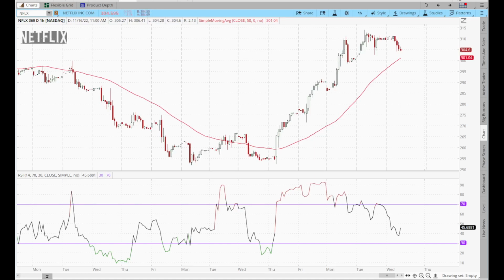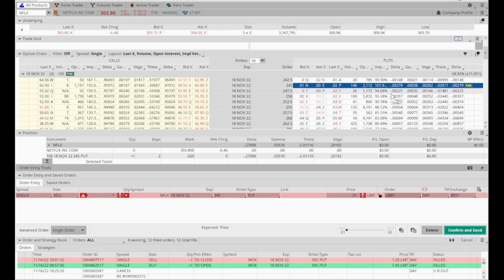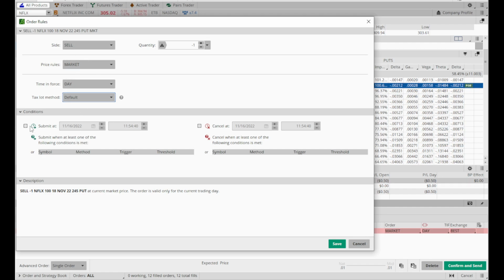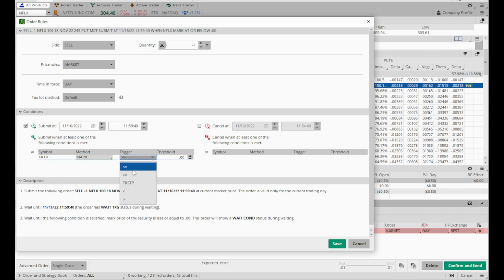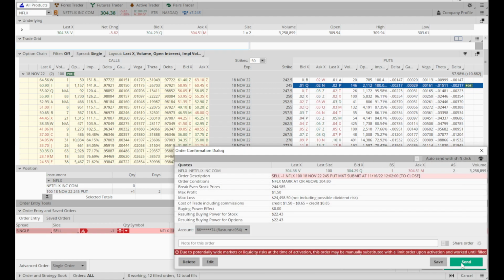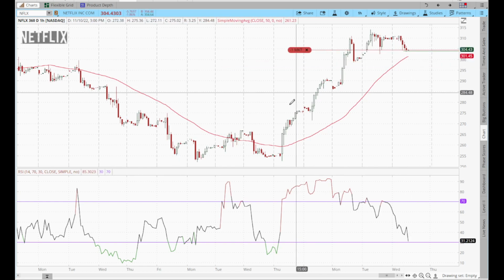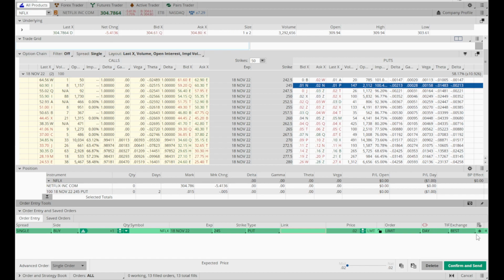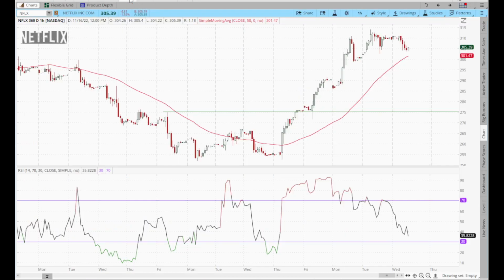How to Automate your Options Entries & Exits based on STOCK price in TOS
In this video find out how to automate options trading with automated stops and targets of your options based on the actual STOCK price and not based on options price in TD Ameritrade 's Think or Swim. This is a simplified version. A more complex video with how to automate using studies, add multiple legs to the automated order and more is coming soon.

Learn how to day trade by reading this book:

How to Day Trade - With Beginner's in Mind